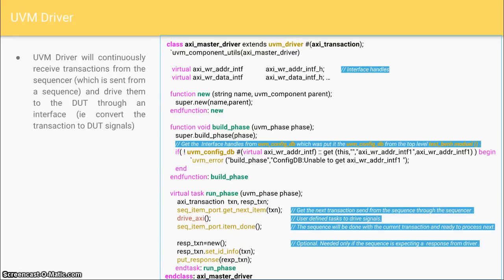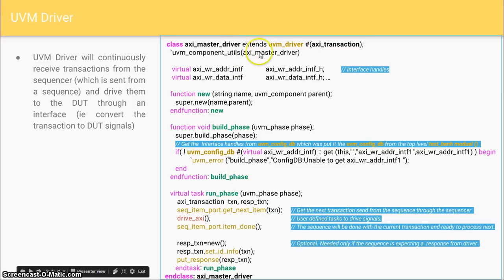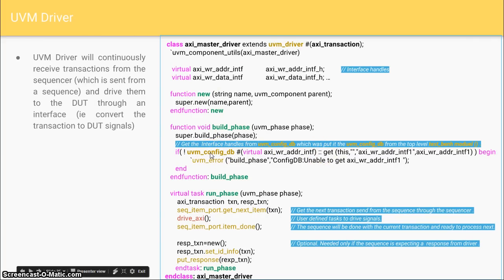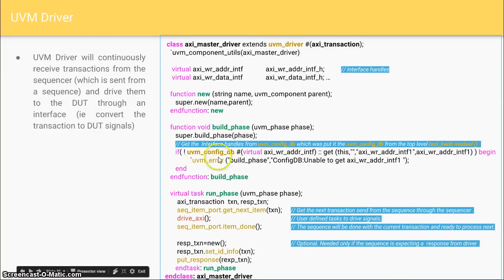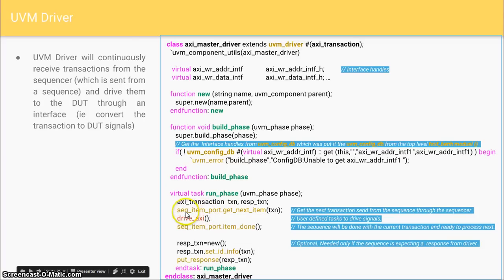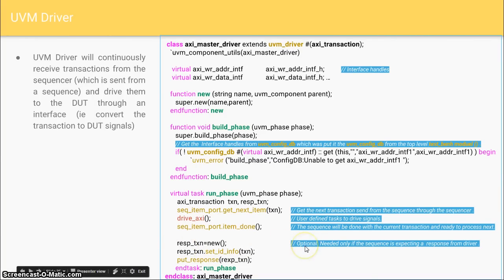Course : UVM in Systemverilog 3 : L5.7 : Writing Driver Class